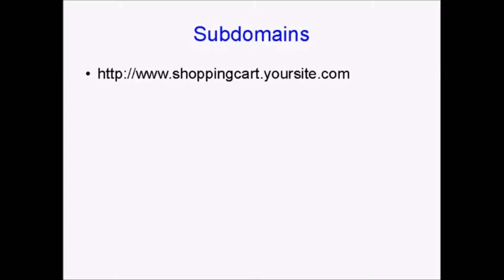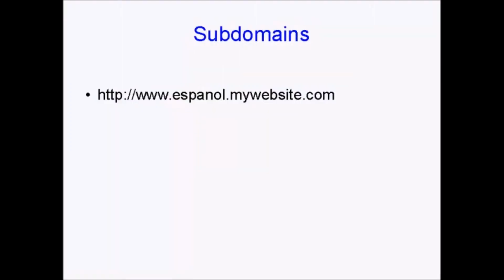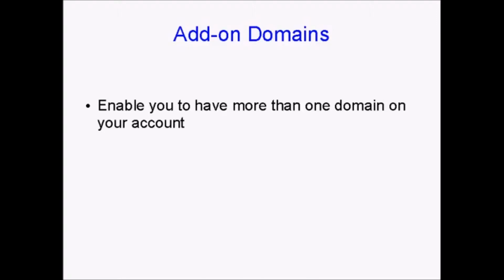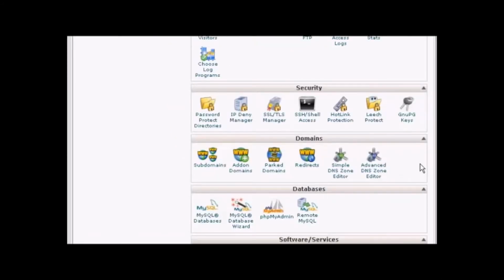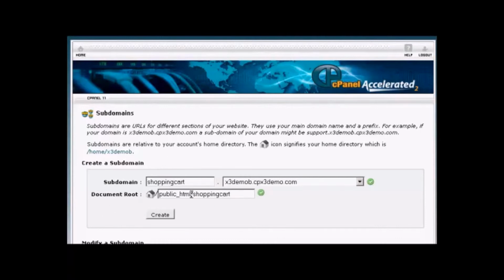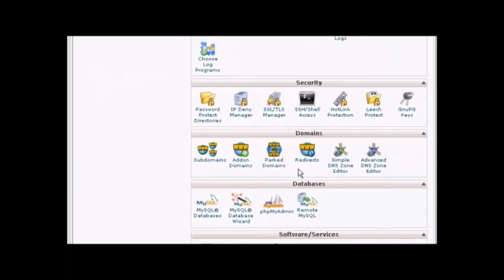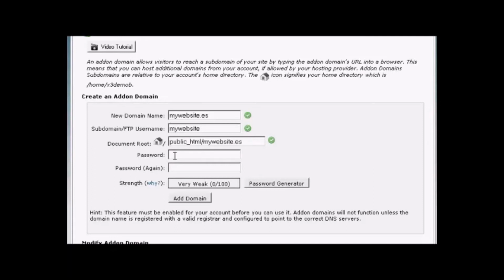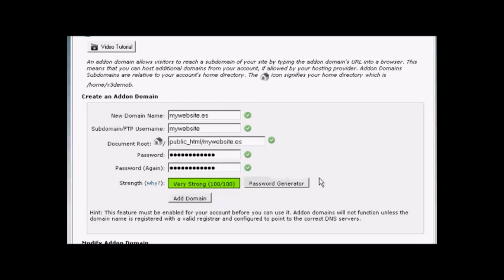How to Add Sub or Add On Domains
- How to Add Sub or Add On Domains WP Pro Host Learning - Beginner WordPress Series